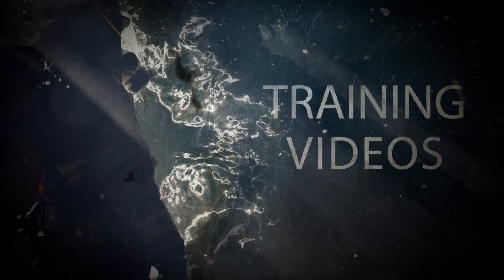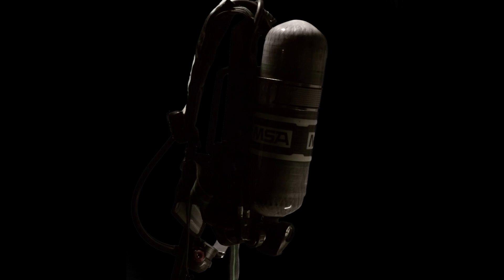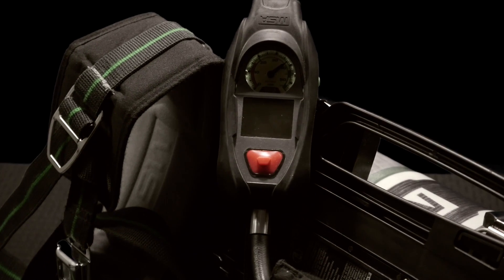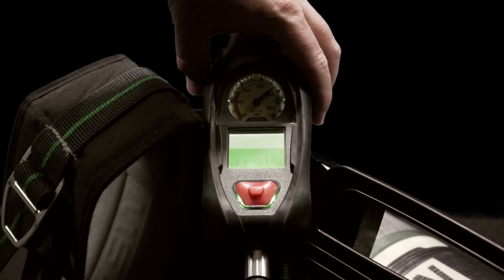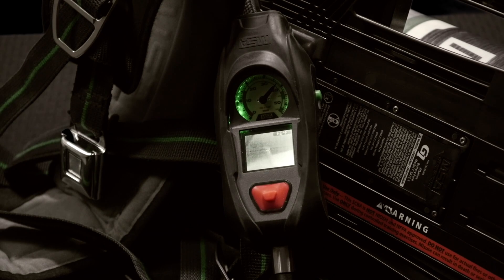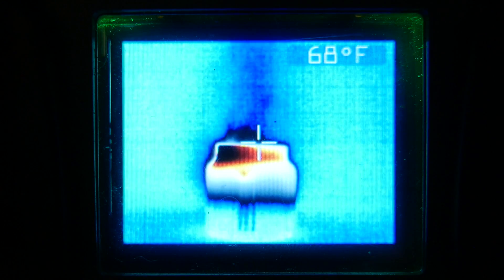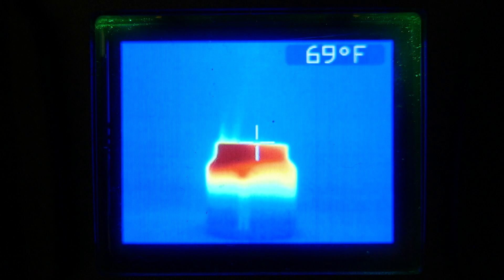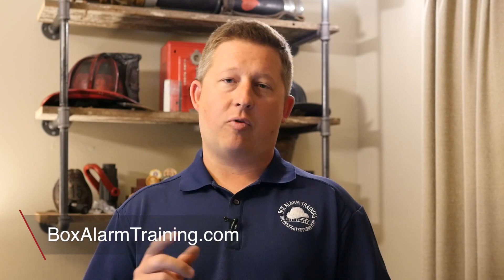MSA iTIC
In this review we look at the new iTIC from MSA. This is an integrated thermal imaging system built for the MSA G1 SCBA.